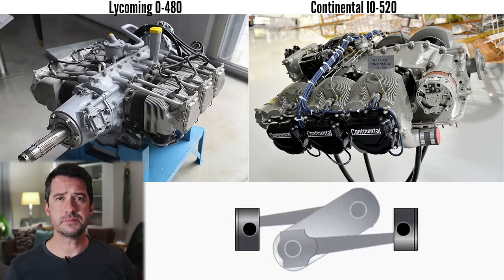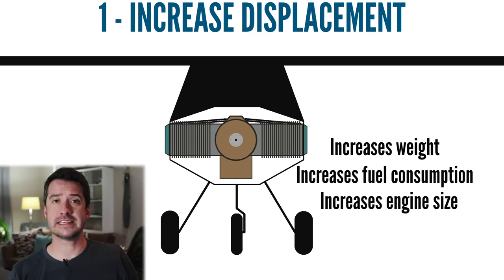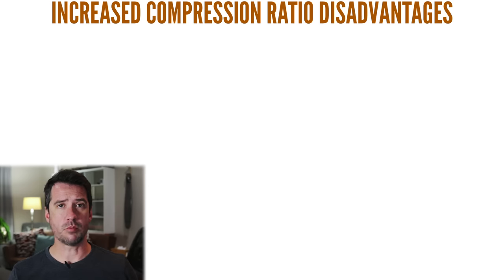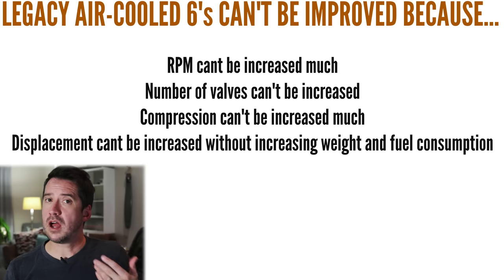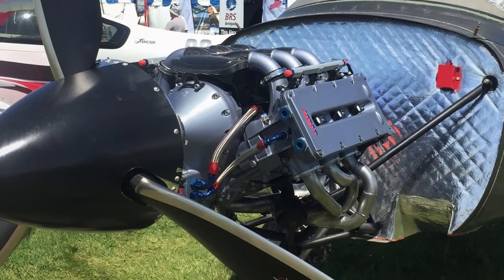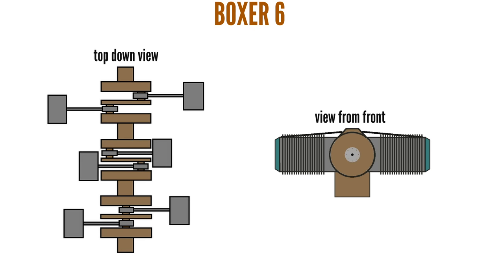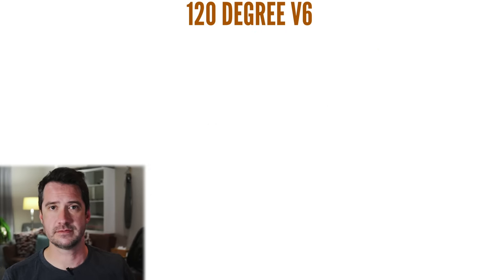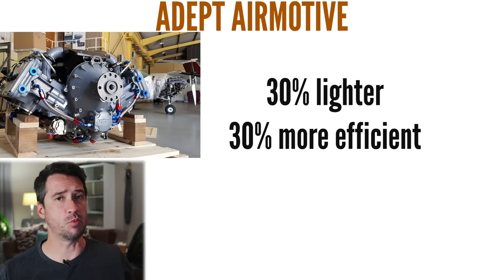Unusual V6 Airplane Engine Makes Boxer 6 OBSOLETE?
We look at a new V6 light airplane engine and compare it to the legacy air-cooled horizontally opposed 6 cylinder engines. I cover the technical pro's and con's of each layout and explain the problem with the legacy boxer six airplane engines., and why the new v6 potentially solves the problem of the boxer 6.

Image credits:
Conti IO520-Author Eric Friedebach no changes
IO520 Explode view 1-Author Eric Friedebach zoomed in, cropped, rotated
Lycoming GO-480-Author Nimbus227 no changes
Boxer amination-Author Gabriel h 011 no changes
Maule M7-Author Aleksander Markin no changes
Cessna 210-Author Eddie Maloney no changes
Drawn O-435-Author OstojA10 old film effect added
RV10-Author Sniper Zeta no changes
Beech Bonanza-Author Bill Larkins no changes
Extra300-Author Tomás Del Coro no changes
C310-Author Rami Mizrahi on Jetphotos no changes
Pitts S1-Author David Smith no changes
ZlinZ50-Author Christian Jansky no changes
Continental IO-520-Source Stahlkocher no changes
CessnaP210-Author Bob Adams no changes
LancairIV-Author Tomás Del Coro no changes
MalibuMirage-Author Aleksandr Markin no changes
4 Valves-Author Tennen-Gas no changes
Valve drawing-Author Graham.Fountain no changes
DOHC head-Author Stahlkocher overlay arrows
Pushrod-Author IJB TA no changes
Merlin OHC-Author Les Chatfield no chanes
McLaren Artura-Author Calreyn88 no changes
Ferrari 296-Author Alexander Migl no changes
Jaguar V6-Author Jaguar MENA no change
Piston animation-Author Zephyris no change
Inline 3 animation-Author MichaelFrey cropped
Hype Cycle-Author Rosenfeld Media no changes
Lycoming LTIO-540 YSSYguy no changes
Valves are vital-Author Owen Allen cropped
Napier Lion DOHC-Author Andy Dingley no changes